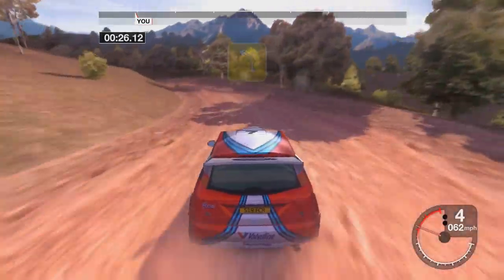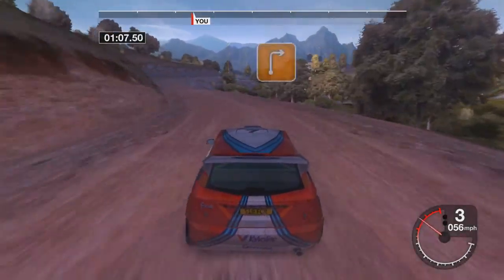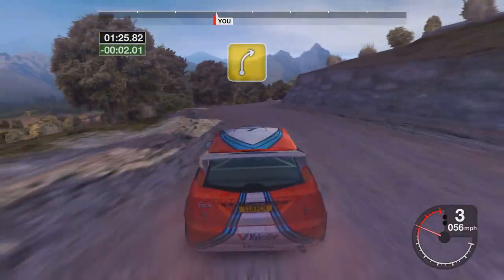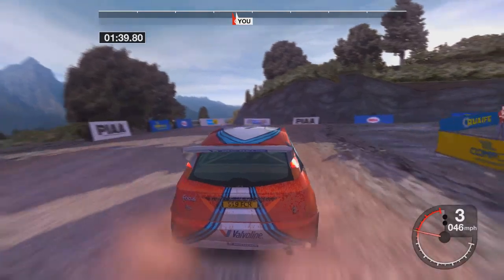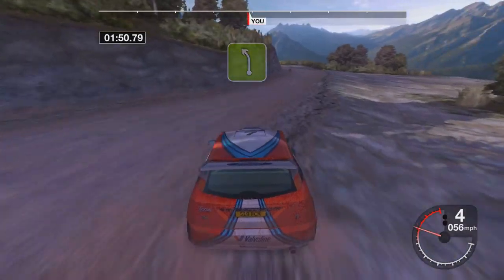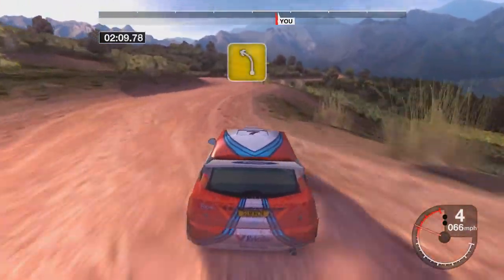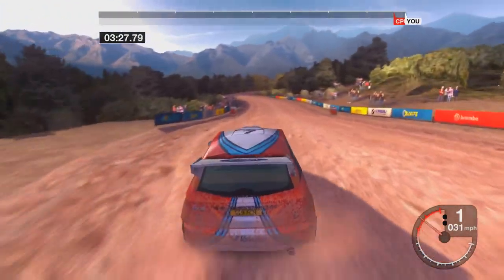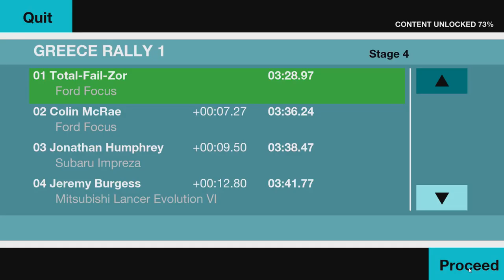Colin McRae Rally Remastered Edition - Greece Rally 1 - Stage 4